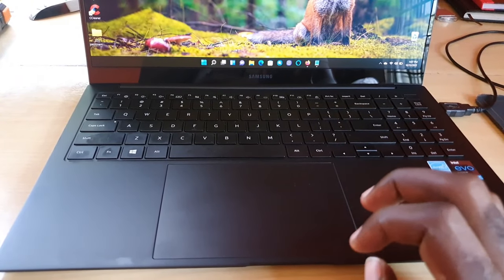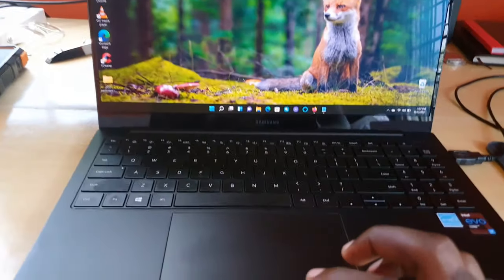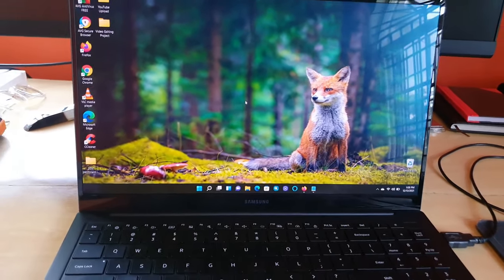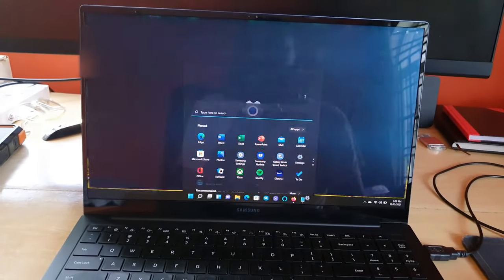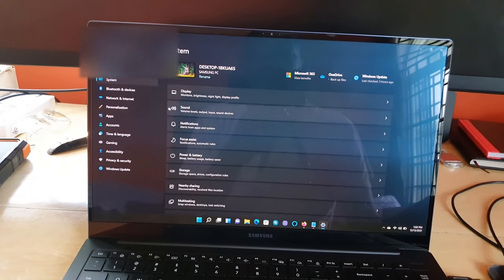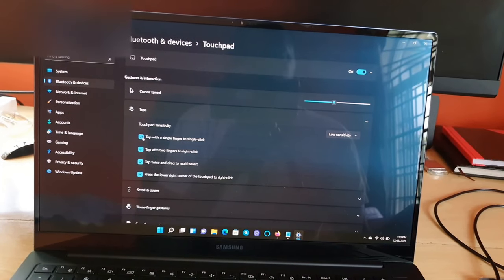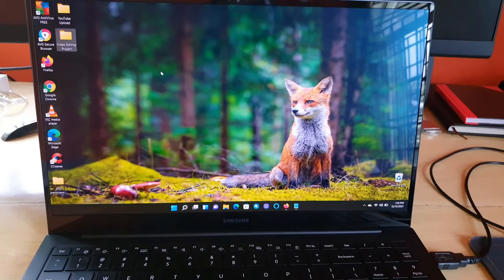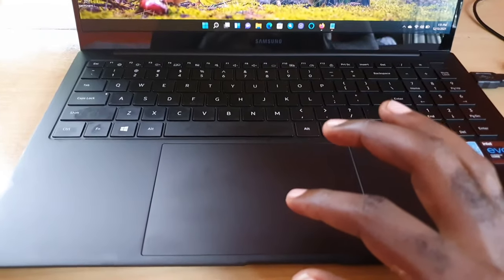Laptop Touchpad Accidental Click Windows 11 Fix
This is a Laptop Touchpad Accidental Click Windows 11 Fix.This was happening on my Galaxy Book Pro but should apply to any Windows 11 Laptop with the issue. The solution is shown for Windows 11 but should work similarly for other versions of windows with the setting being in other locations.